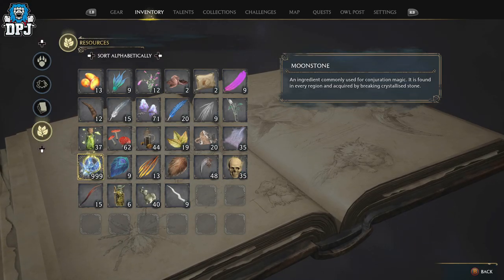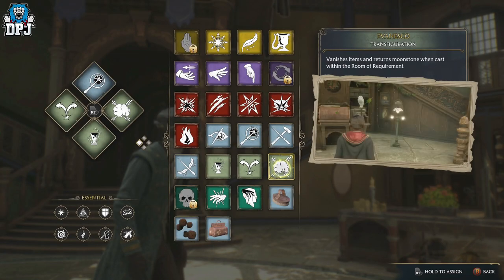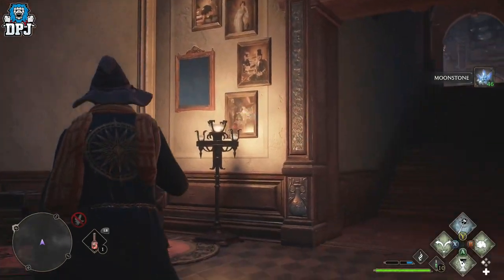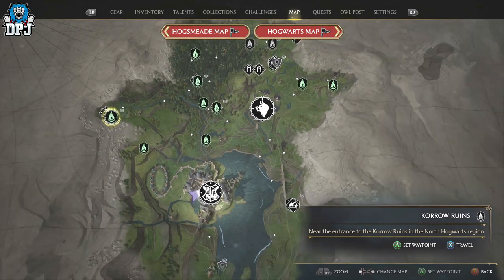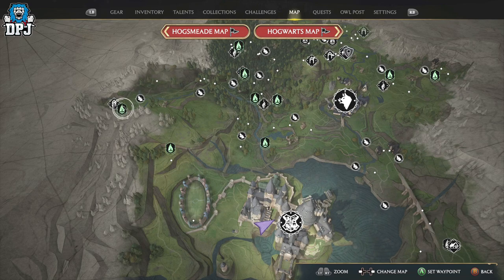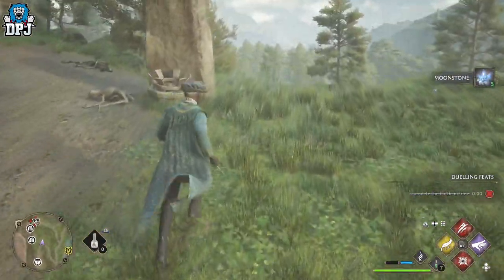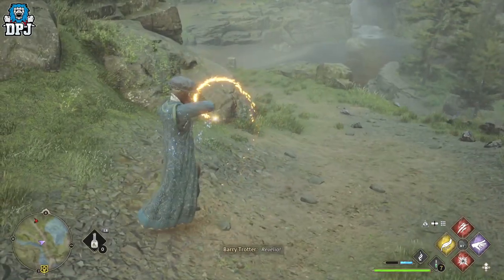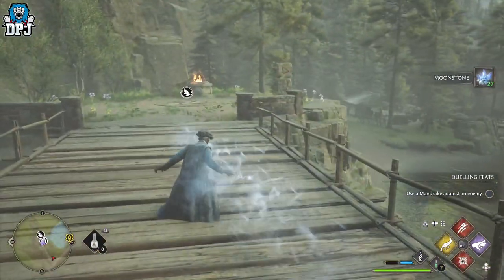Hogwarts Legacy INFINITE MOONSTONE FARM EXPLOIT - How To Get Unlimited Moonstone Fast & Easy Guide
how to earn infinite moonstone in Hogwarts Legacy fast & easy.

Hogwarts Legacy How To Get Easy Moonstone Timestamps:
00:00 - Video Intro
00:41 - Easy way to get Moonstone from the Room Of Requirements
01:31 - How to craft & make your own Moonstone
02:15 - Earn 100s of Moonstone Easy Farm (Best Method)
09:04 - Video Outro